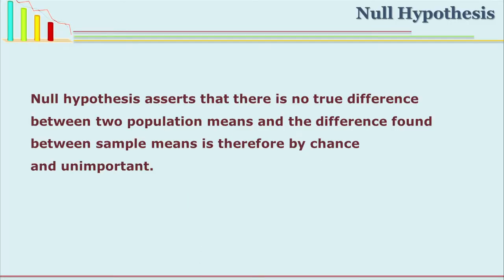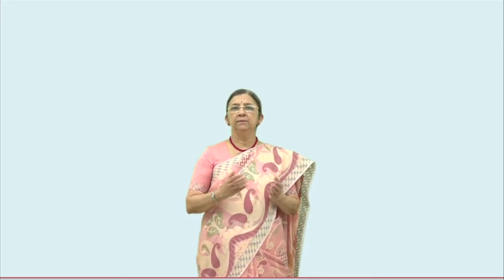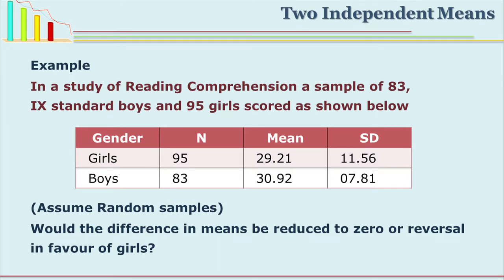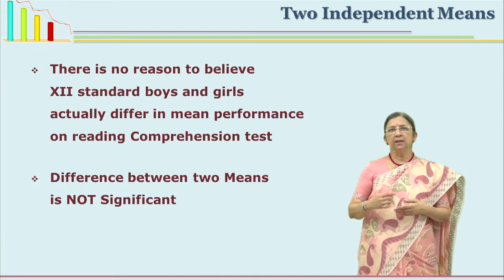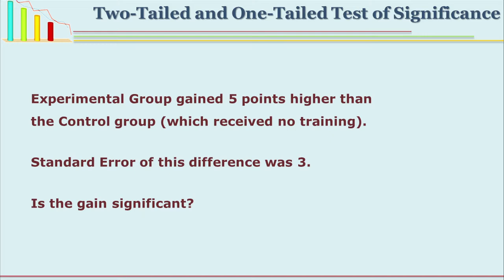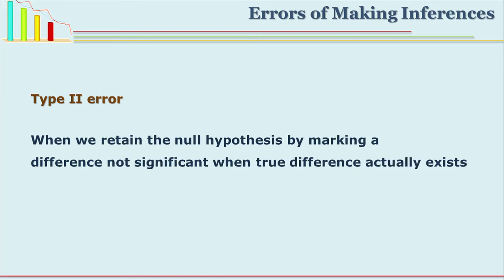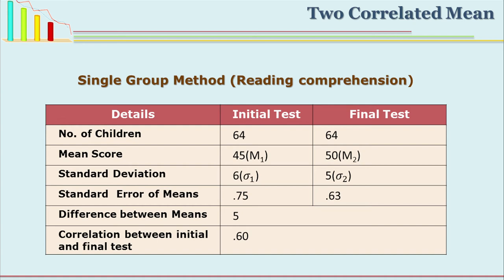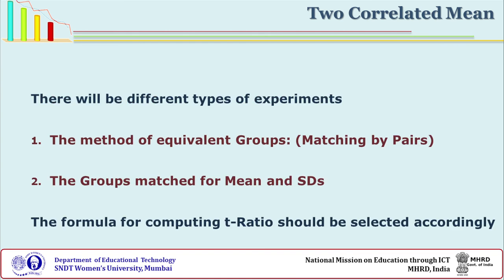Significance of the diffrence between two means by Prof. Vasudha Kamat